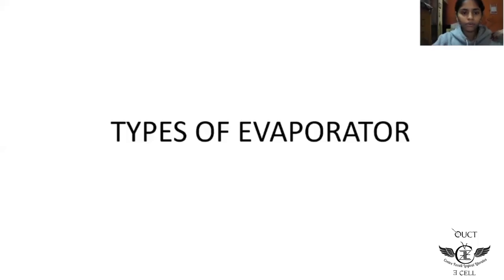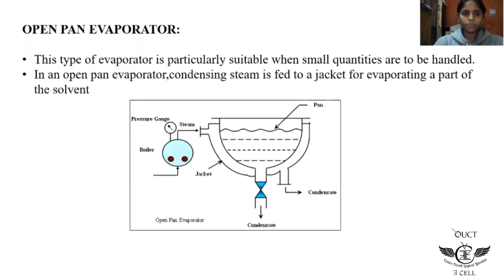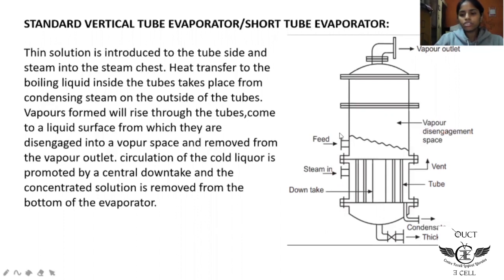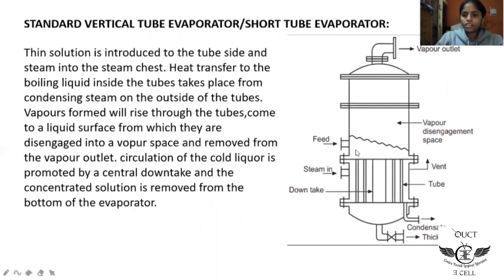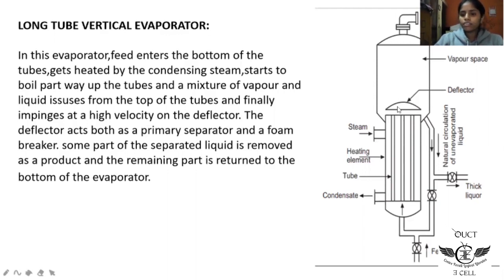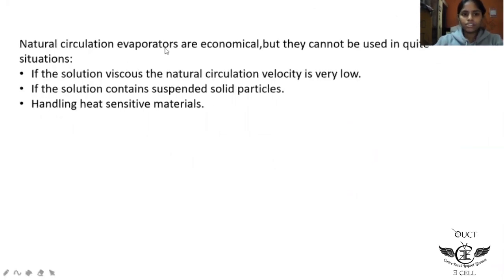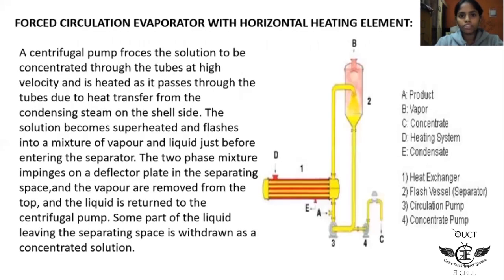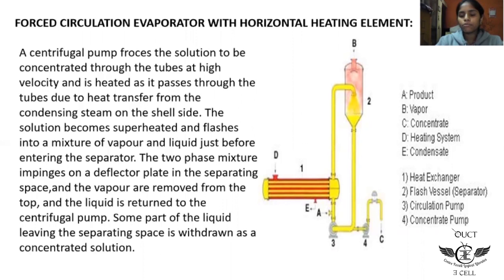Types of Evaporators-Heat Transfer || Bhavana Reddy Gangasani